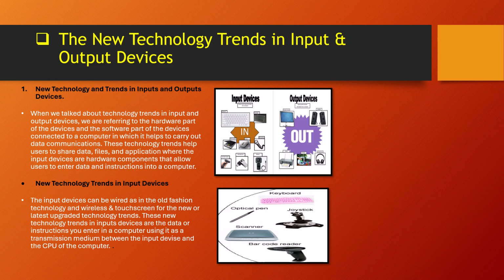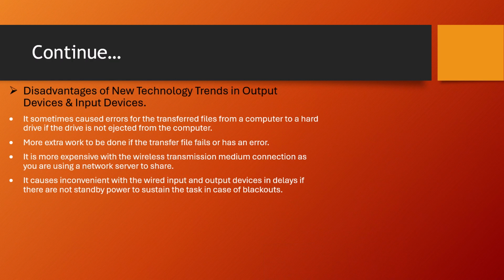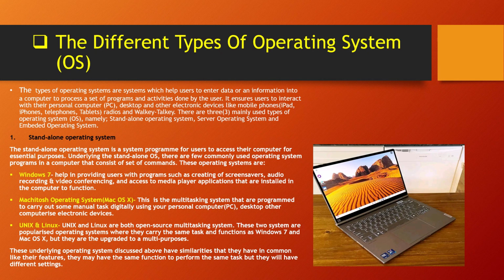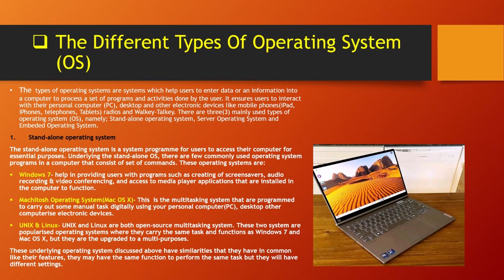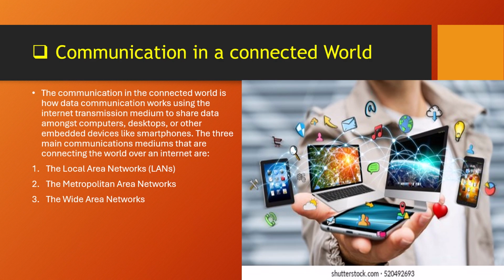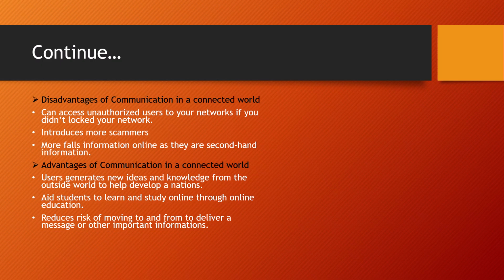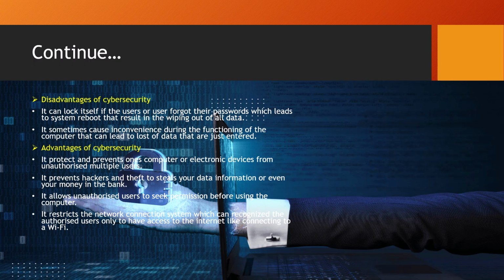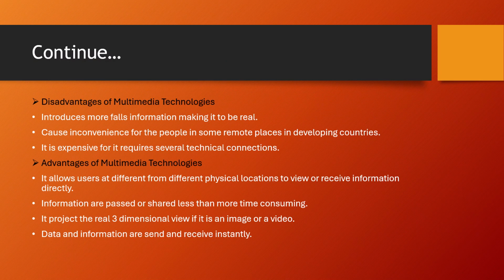Fundamental of Information Technology Assessment education #2025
This is an assessment presentation done by a year 1  student at IBSUniversity. As the criteria mentioned, it is said to be uploaded here, so I uploaded it on YouTube.